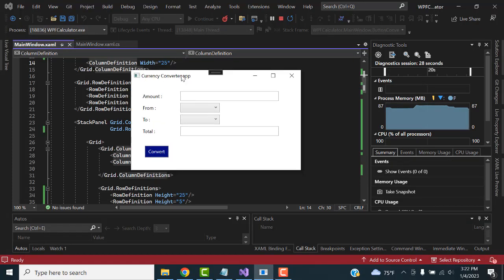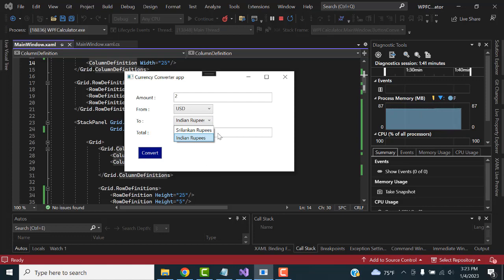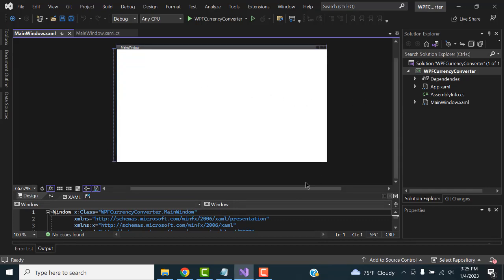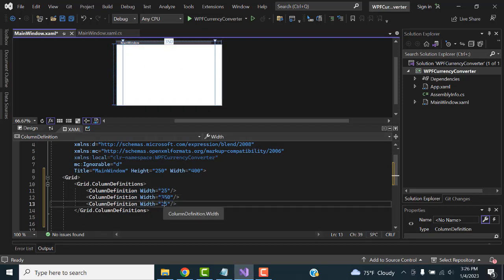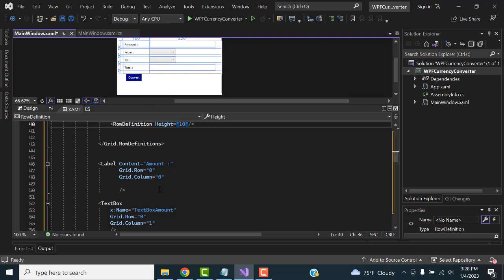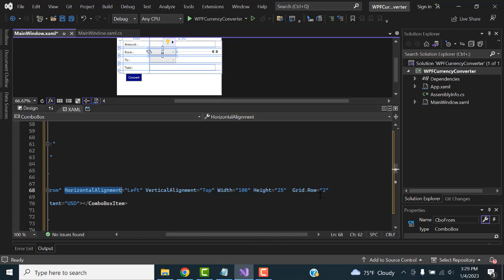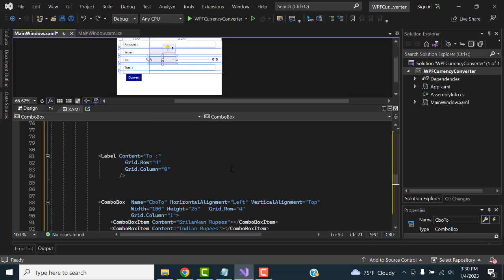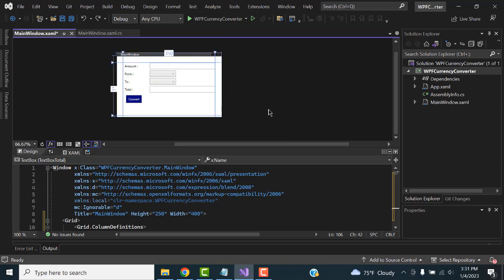Currency Converter WPF in C#.NET